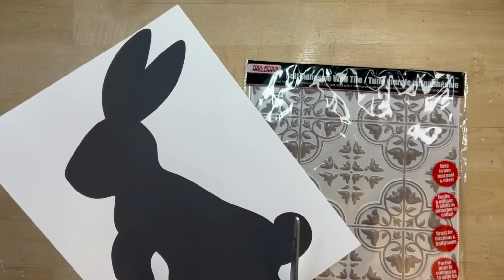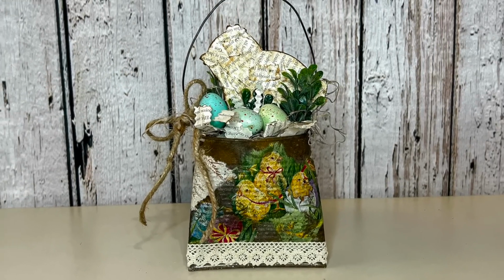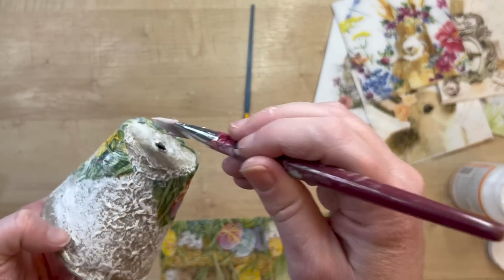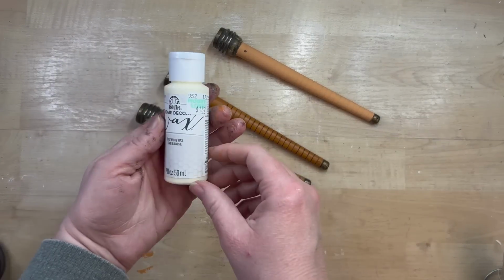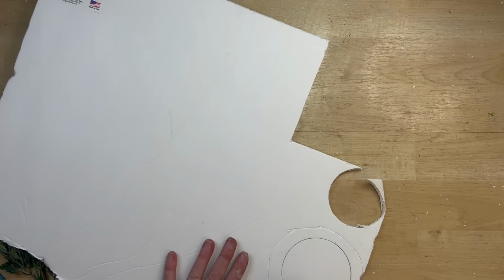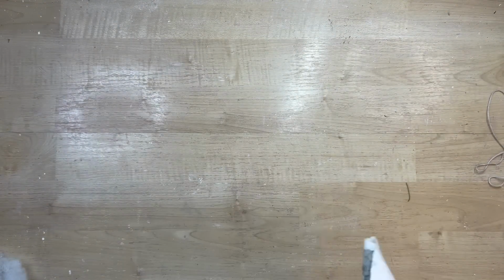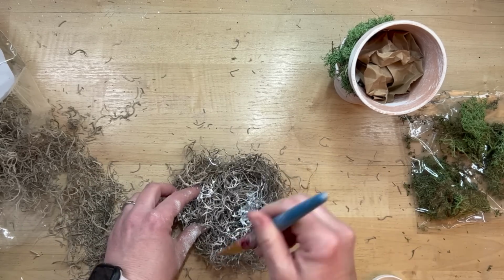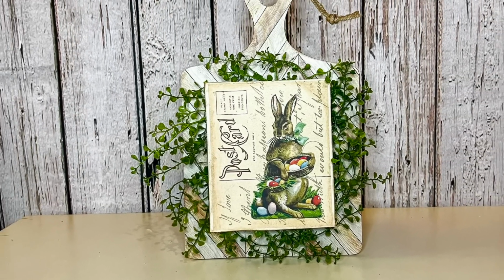🌷🐥MEGA VIDEO 2023 SPRING AND EASTER FARMHOUSE DIYS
Today I have a MEGA VIDEO all of my 2023 farmhouse spring and Easter DIYs! I hope you like them, I had so much fun creating them. Which was your favorite? Which would you try?

PLEASE KNOW THAT THIS IS NOT MY IMAGE, I FOUND IT ONLINE AND AM SHARING IT OUT OF KINDNESS. IF YOU HAVE ISSUES DOWNLOADING IT, CONTACT THE ORIGINATOR NOT ME!!!

Mod Podge roller

Wooden Half Beads

BAKERS TWINE

I am a Plaid Ambassador and use all of their paints.

I love to use a combination of items from Dollar Tree, Hobby Lobby, JoAnns, and other craft stores. But if I can think of an alternative that is at Dollar Tree I always try to let you know, even if that isn't what I use. I prefer to use items from all stores that bring you inspiration so you can make items according to your creativity. In creativity, there is NO WRONG!!! Have an amazing day.

My videos are to provide inspiration and I do not guarantee the outcome of your DIYs. Always wear your safety gear and follow all directions provided by the manufacturer. Please message me with any questions you may have on a particular DIY and I will do my best to answer. Happy Creating.